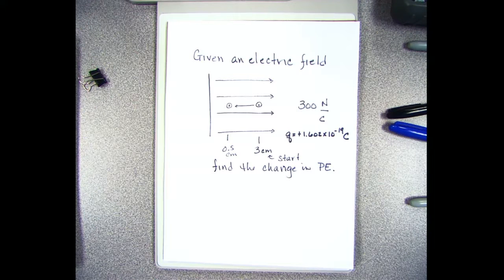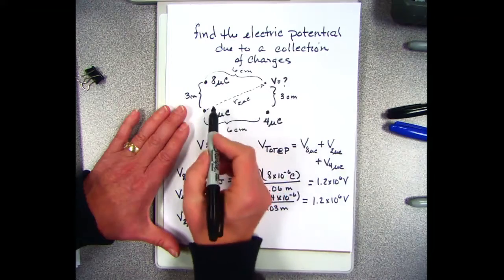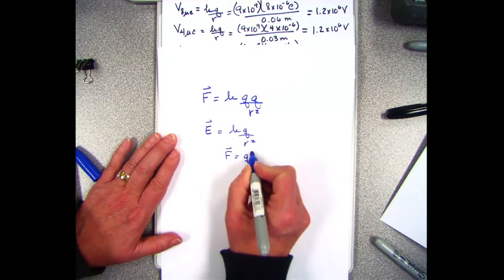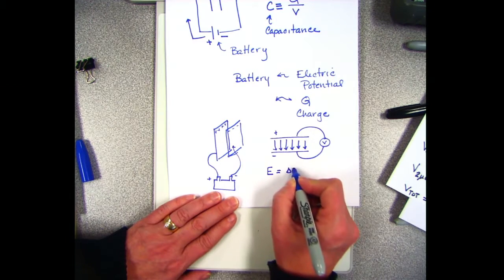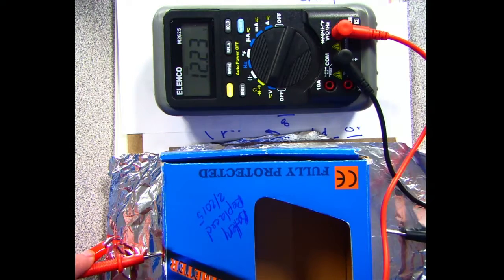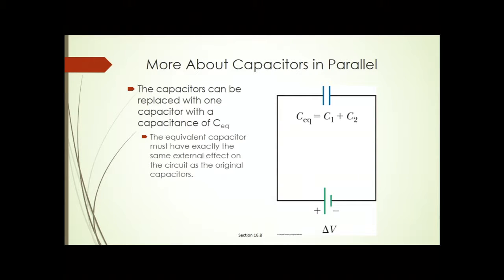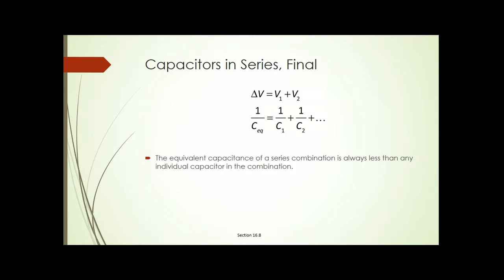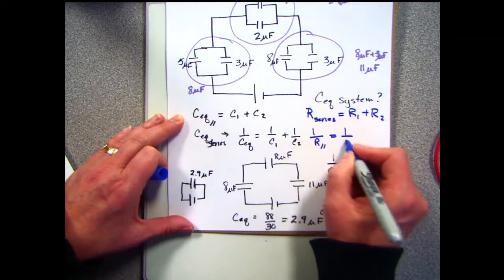Feb21 Capacitors Parallel and in Series